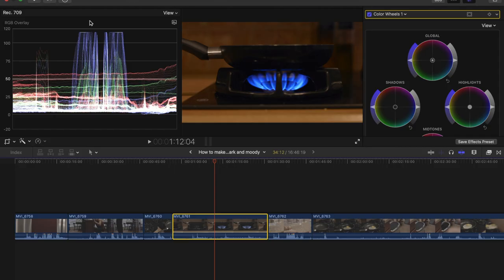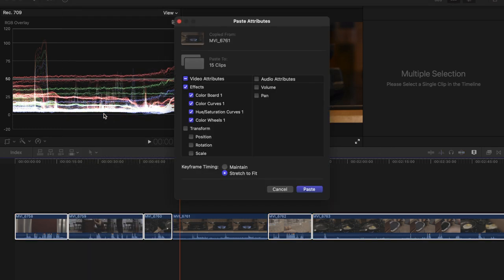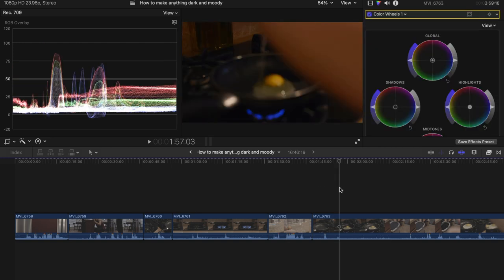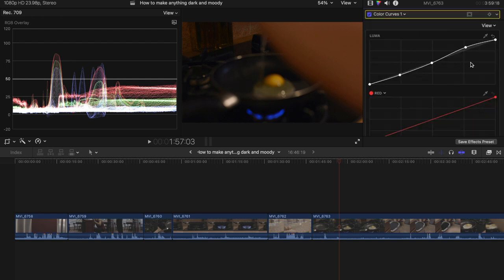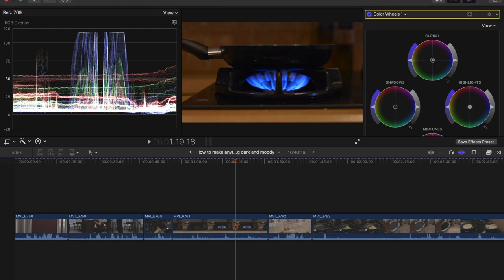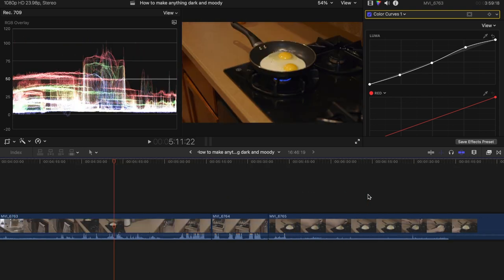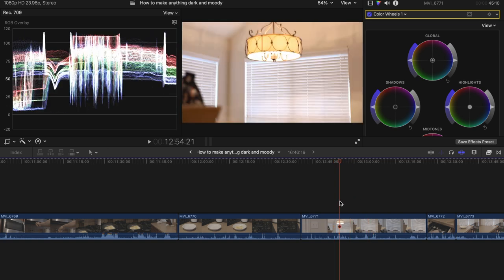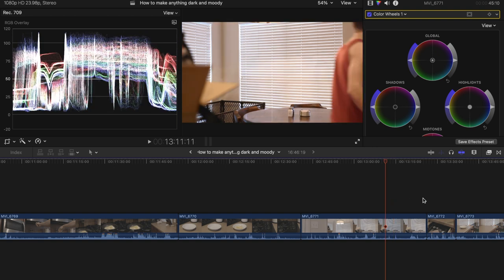I wish I knew this sooner | FINAL CUT PRO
I found an awesome tip for color grading in final cut pro and I just have to share it with you! If you enjoy this consider watching some of my other videos.